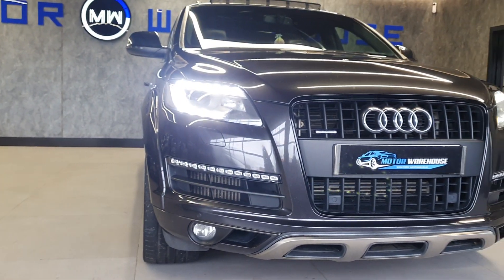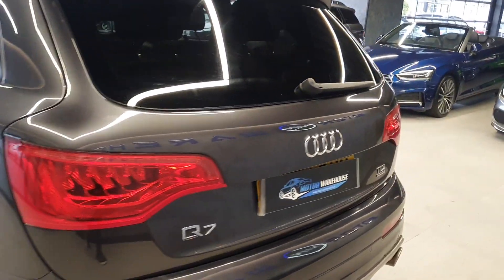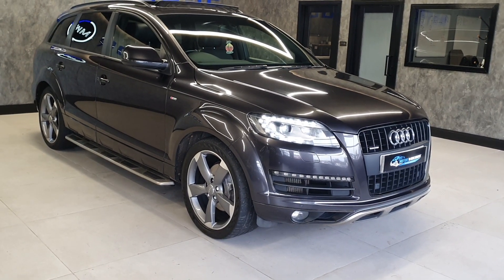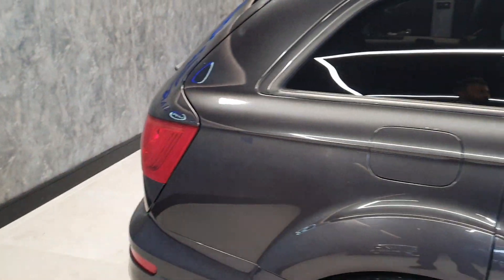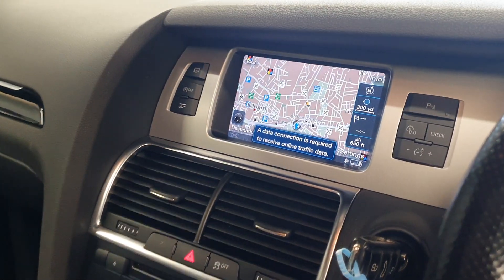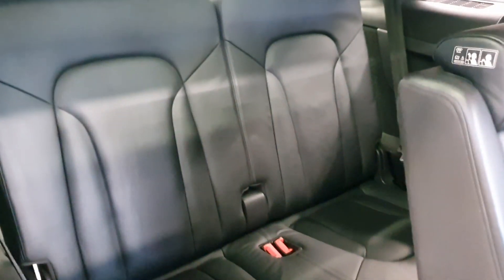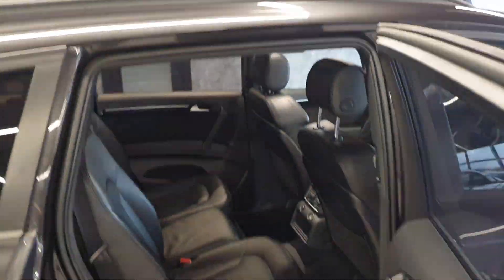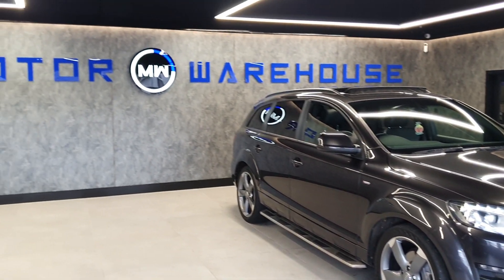2014 Audi Q7 3.0 Tdi Quattro Style Edition